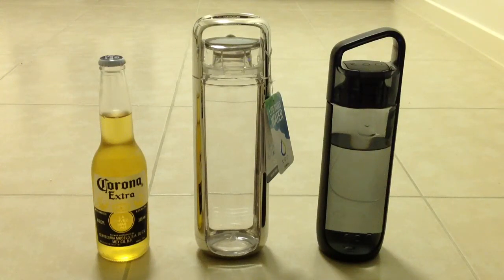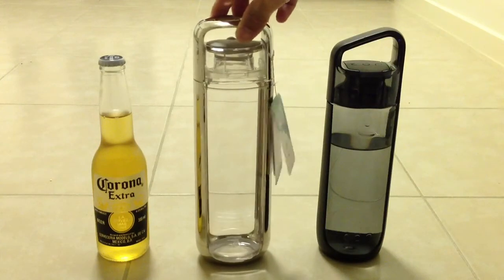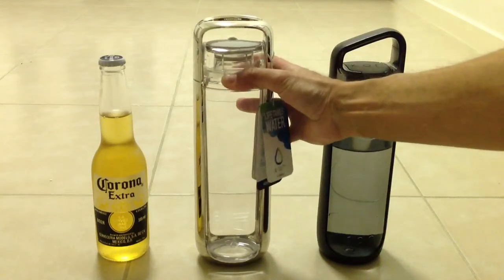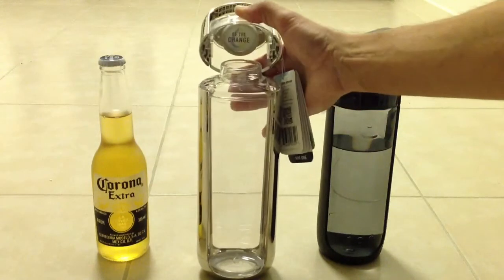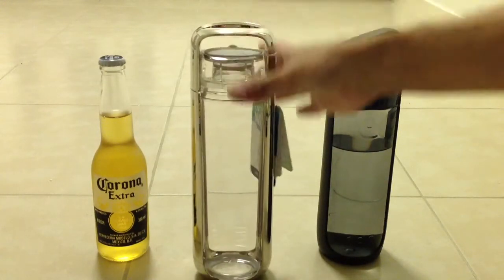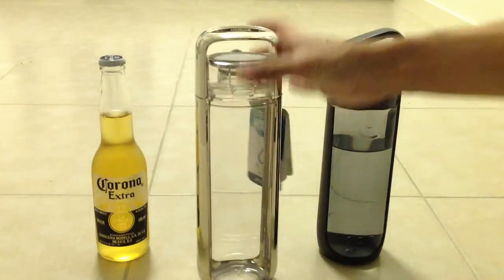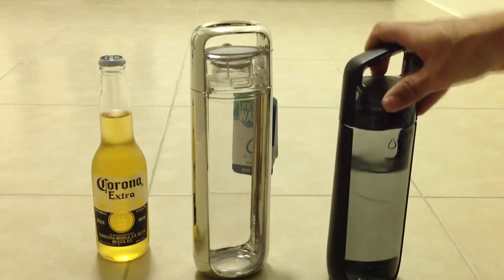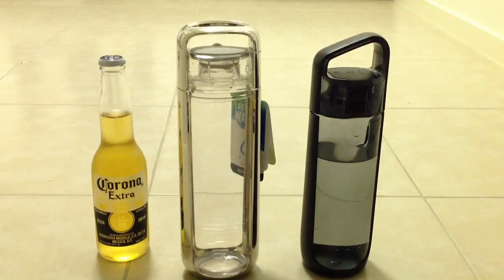Kor One Chrome First time Popped Lid and hinge comparison.